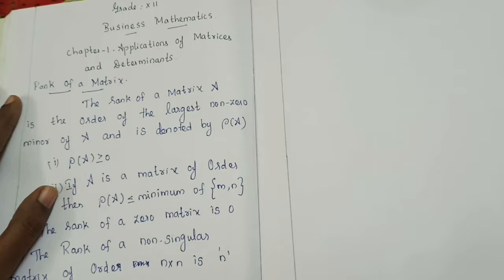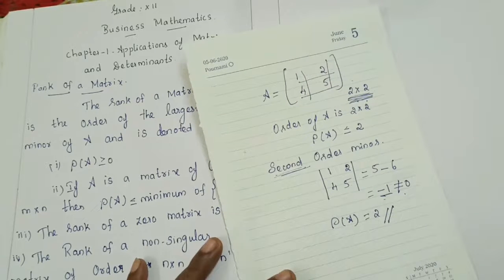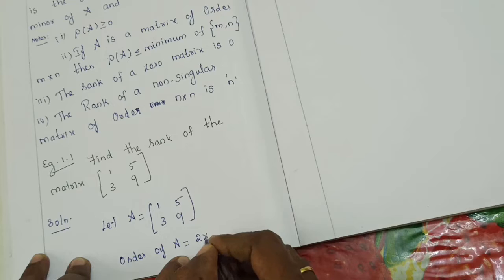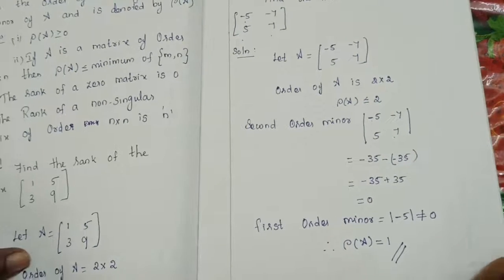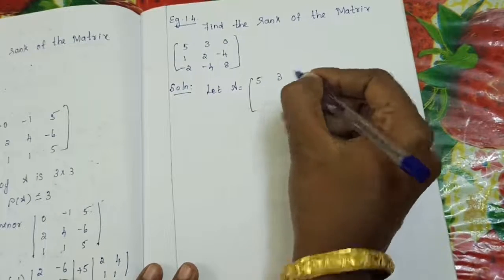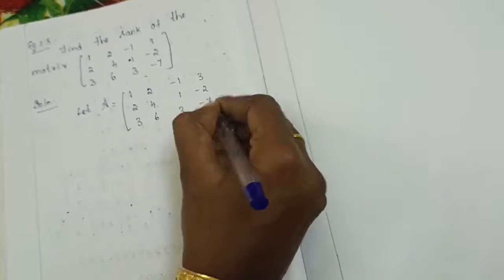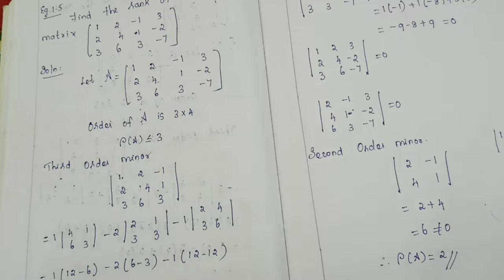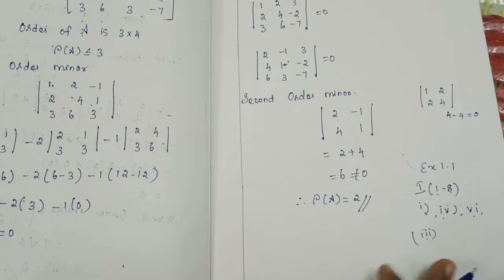Grade 12 | Business Maths | Rank of a matrix | 24 01 2022 | 8.30 am